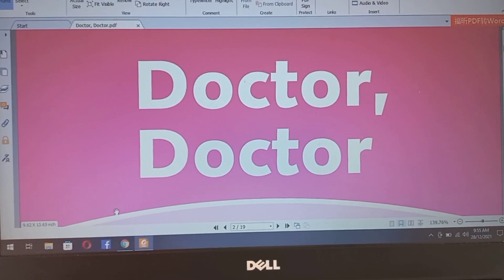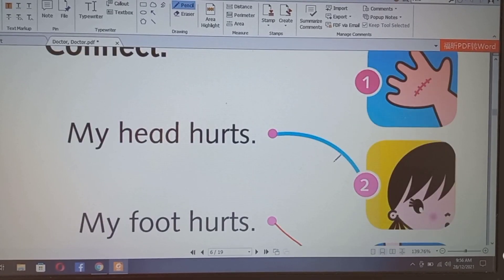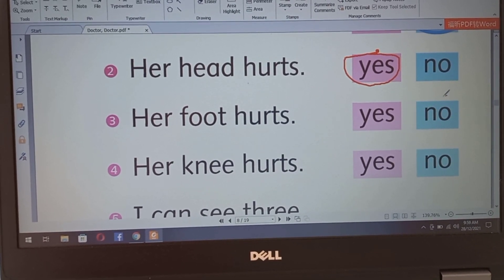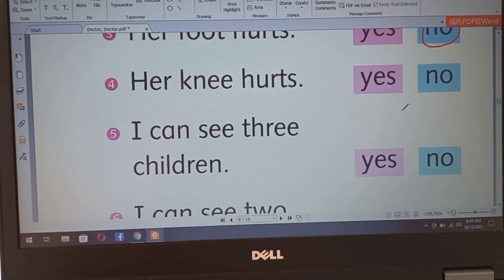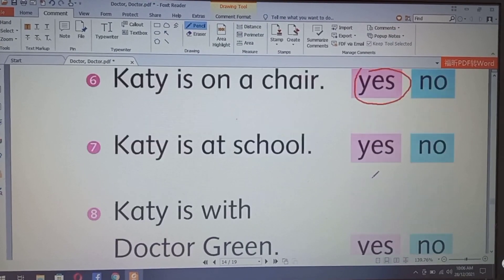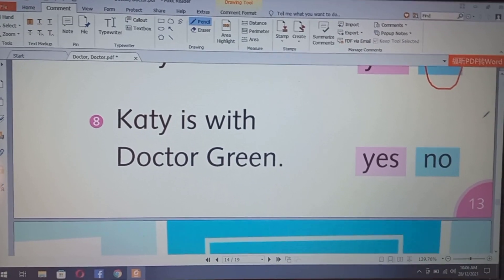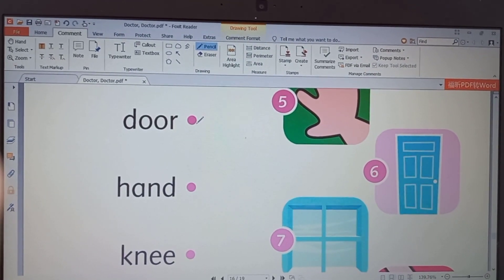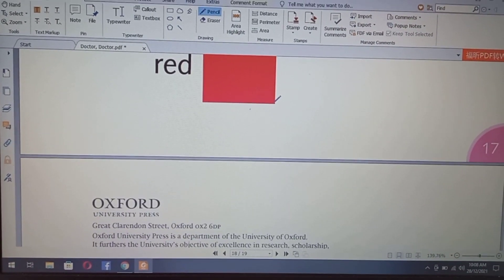Tony reads and does homework book Doctor